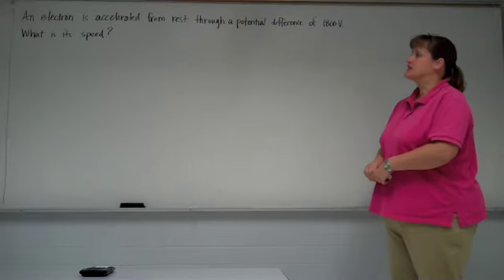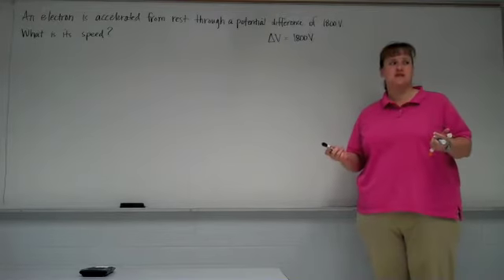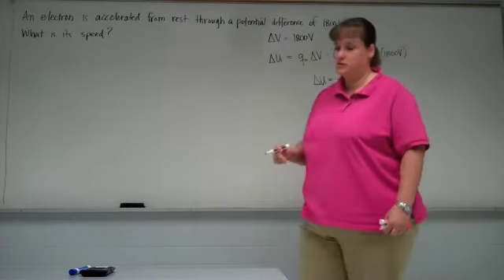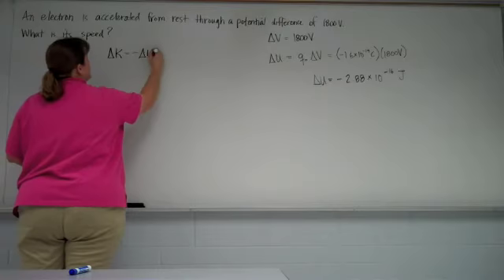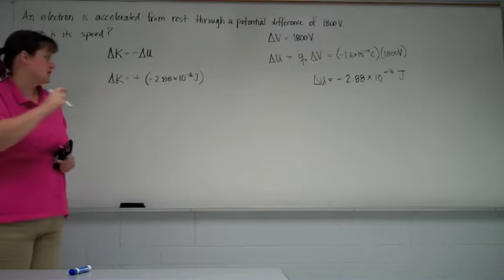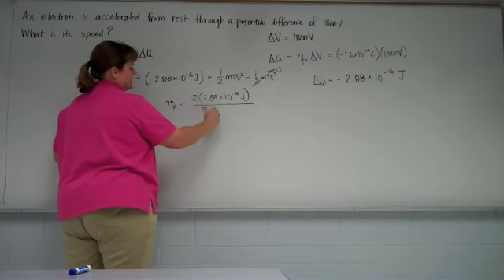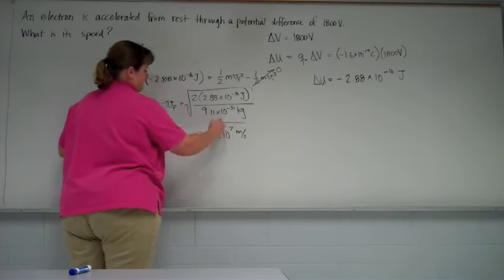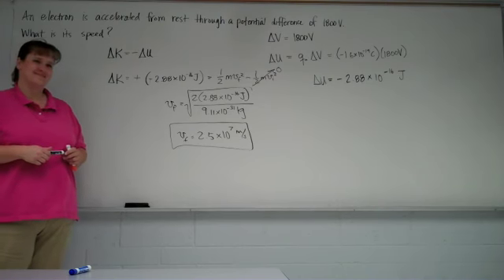Electricity Conservation of Energy